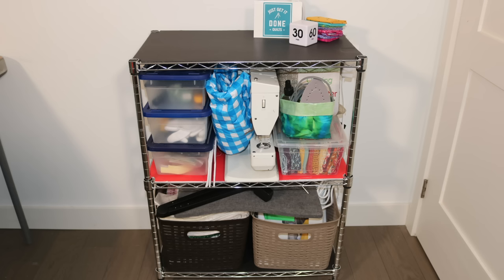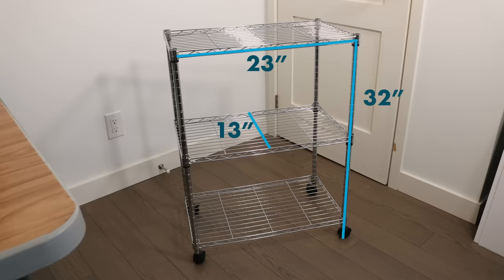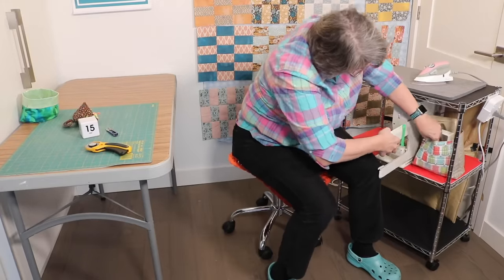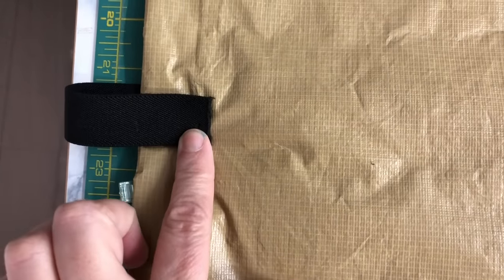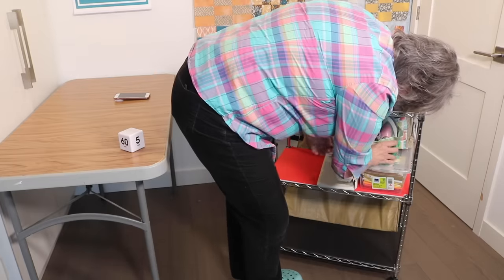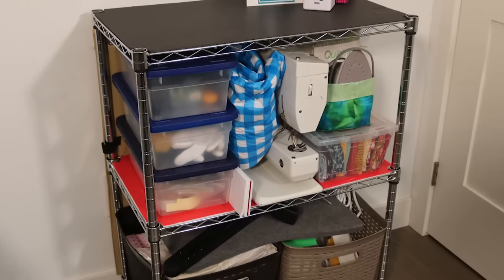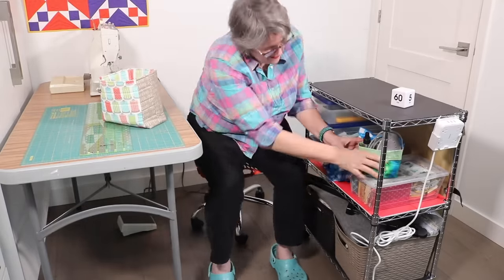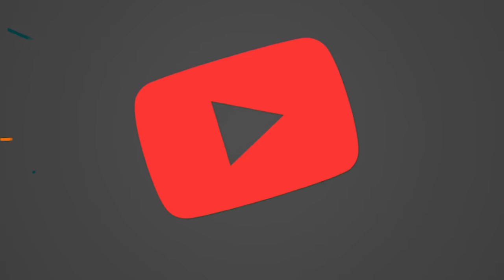🧵SMALL SPACE SEWING-A DIY ORGANIZATIONAL HACK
Not everyone has the luxury of a sewing room. What if you have a small or shared space. How do you fit it all in? Here is a DIY project that you can make to organize your tools and supplies. It takes less than 5 minutes to unpack and tuck away. So grab your cup of coffee and enjoy.

Referenced Items:
Small Space Wire Rack
Swing Arm Light
12” x 18” Wool Ironing Mat
Power Bar with USB ports

Ipad stand

Laser Square